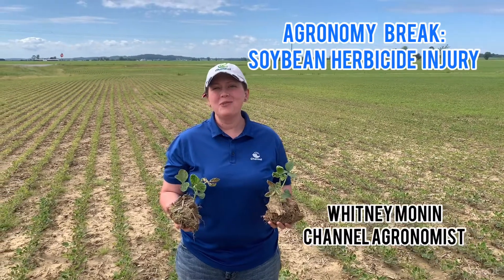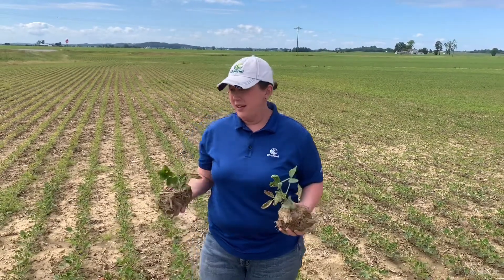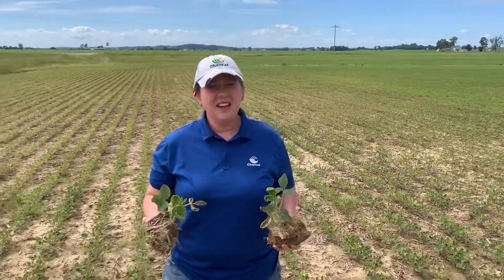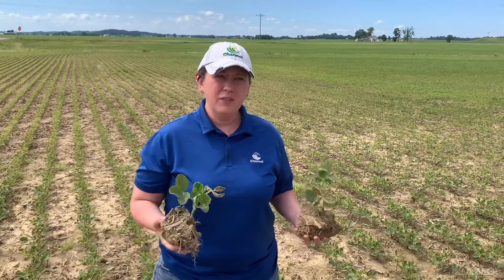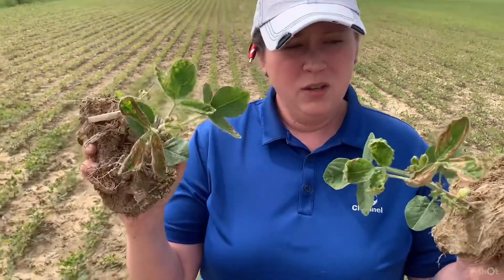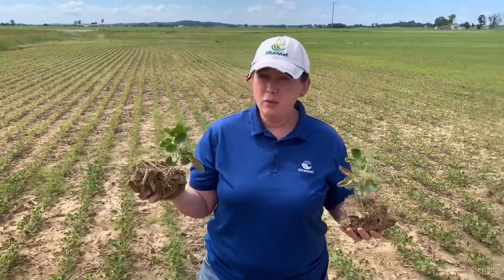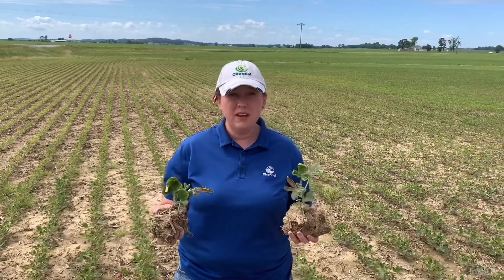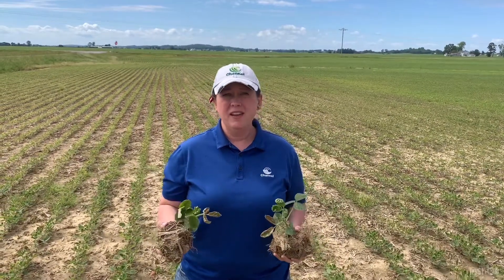Agronomy Break: Soybean Herbicide Injury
Every spring we encounter puzzles in the field. Often herbicide injuries are the hardest to solve. Join me at a field in Kentucky as we walk through some diagnostic steps to assist you with identifying and characterizing herbicide injury.